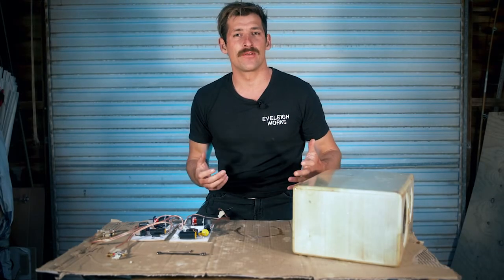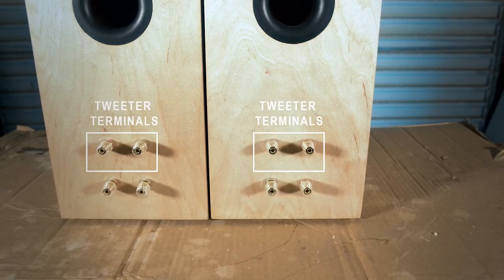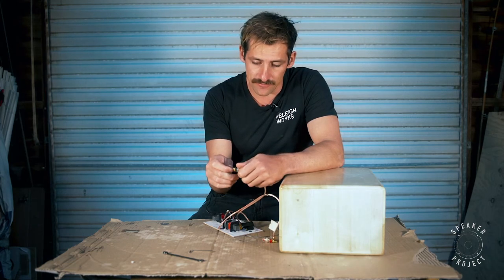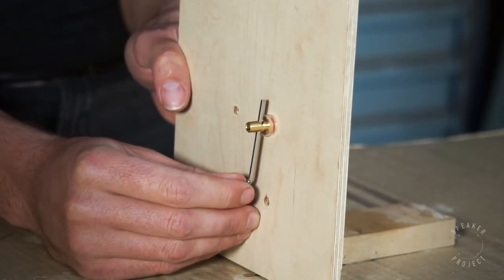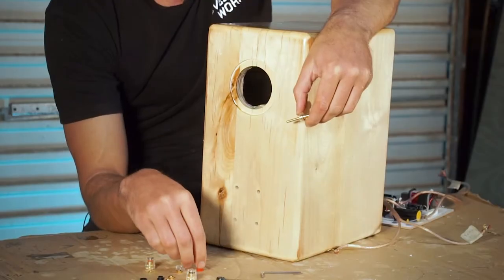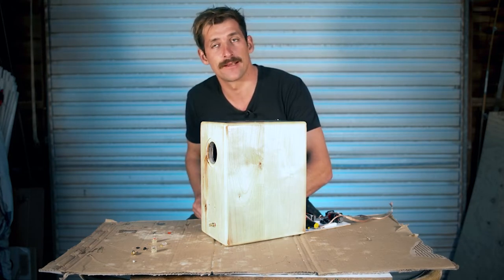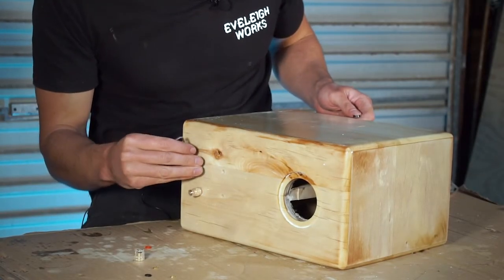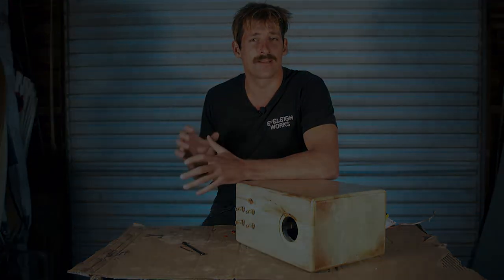Installing the TERMINALS - The Trohet Speakers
I have to say I’m impressed with how dedicated you have been with building your own speakers, they say most home projects are started but never finished, this one appears to be an exception!

To me, installing the terminals marks the final stage of building a speaker – it’s the point in which all parts begin to come together before a speaker is finalised. Exciting times.

While short and fairly easy, this step is important as the speaker terminal play the necessary role of providing the gateway for electricity to flow in and out of the speaker. As we know, a speaker with no flow of electricity means no music.

The speaker terminals, also referred to as binding posts, are the connection between the speaker and the amplifier. Terminals come in varying designs and materials. Cheaper speakers are common to be made of predominantly plastic while more expensive terminals are made from plated copper.

Metal terminals typically consist of solid copper construction with metal plated finish. Copper is a common material used in electrical components as it is efficient at conducting electricity – in laymen’s terms this means electricity can easily flow through with minimal resistance. However, copper has one pitfall - it is reactive with air and will corrode, which impedes the flow of electricity.

To combat this, copper terminals are plated with a metal that is both conductive and unreactive with air. These materials include nickel, silver, platinum and gold. Where the latter is the most common as gold is sexy, very good at conducting electricity and can easily be plated onto copper. The terminals on your speakers are copper with a gold-plated surface.

This is one of the nitty gritty steps that can be frustrating, but in the end of the day it’s all about patience. When that stubborn nut ain’t cooperating with that thread, take a deep breath and remember that Rome wasn’t built in one day. By the final solder joint and spin of the nut, you’ll be a master of assembling terminals.